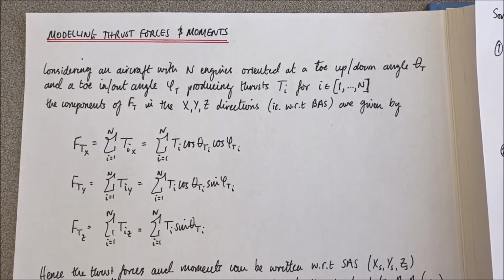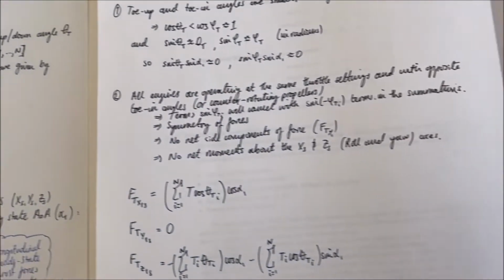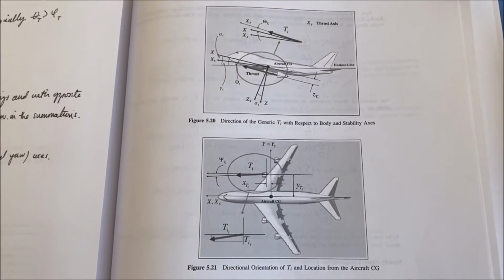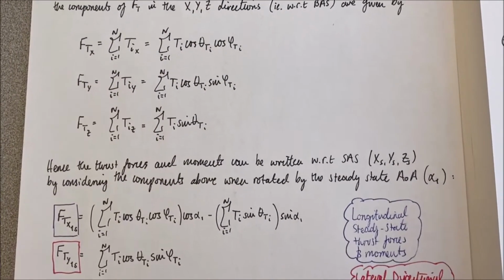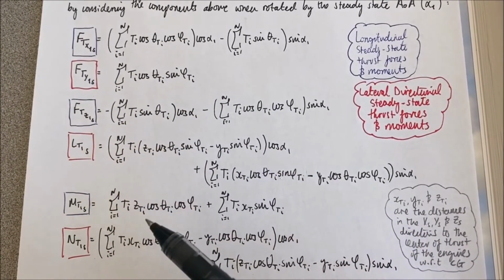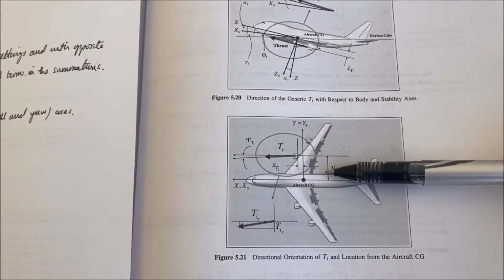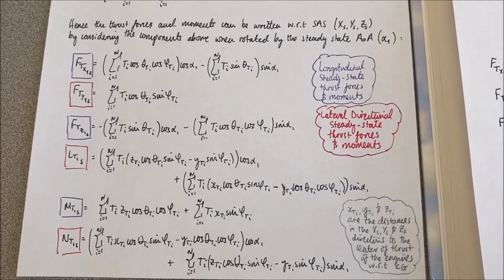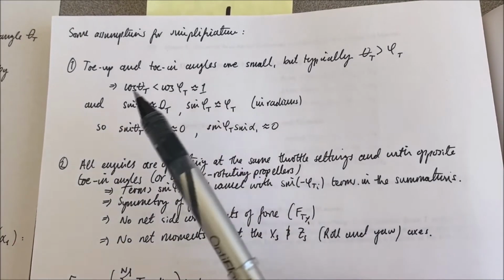5.5 Modelling of Thrust Forces and Moments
We derive the equations to describe the aircraft's thrust forces and moments.